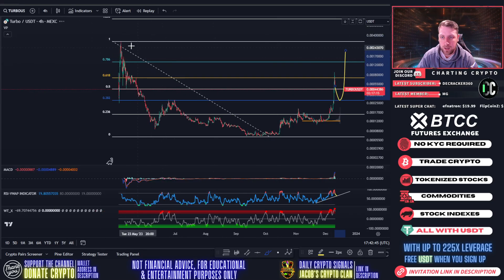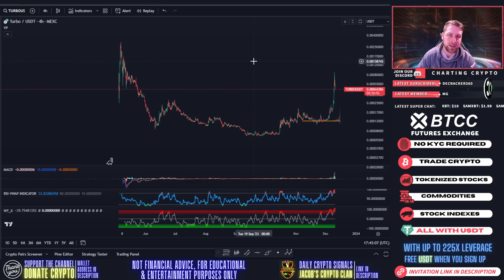Turbo - 100x Degen GEM?!? Technical Analysis December 2023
2024 is going to be perhaps the most important year in Crypto's history. Not only are we awaiting the Bitcoin halving, We are waiting for the approval of a spot Bitcoin ETF, which very well could be the greatest financial product to ever exist. All as we strive for regulatory clarity in the crypto industry. that's going to completely depend on the next presidency. Recently, Vivek Ramaswamy spoke up about his three crypto rules he is looking to implement if he were to be elected. Also known as the 3 freedoms of crypto, This could be the best approach we have seen to crypto regulation.